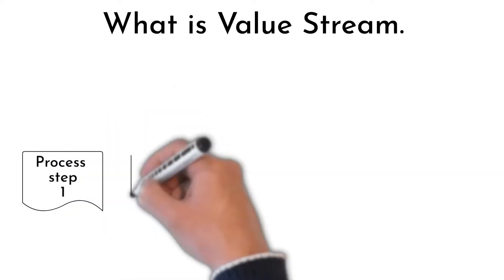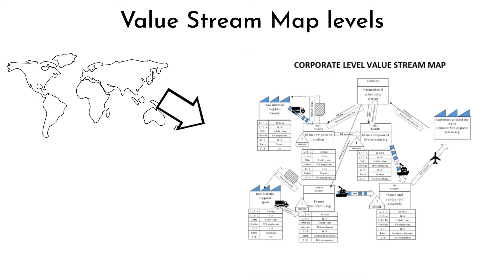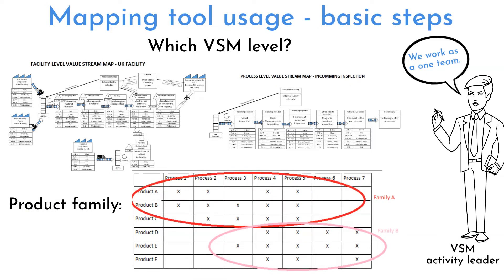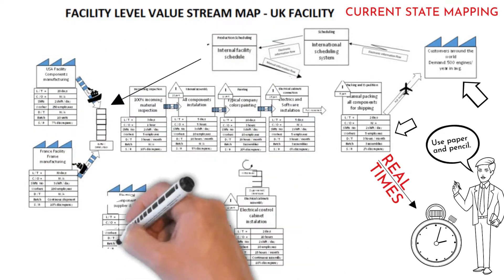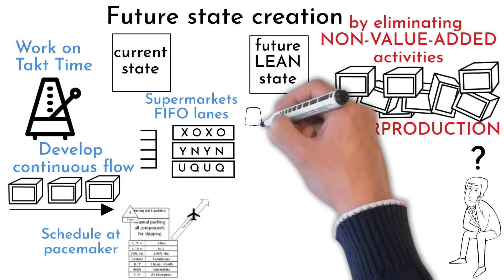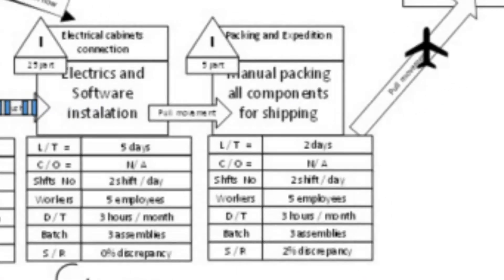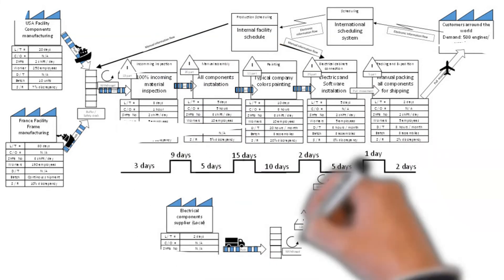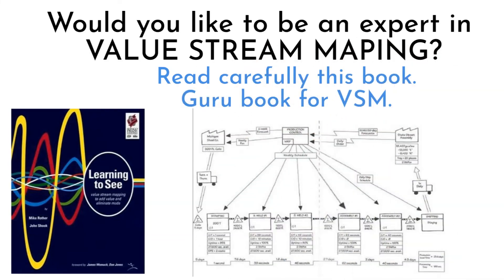Value stream mapping example + template, Value stream mapping method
How to create value stream map, how to read it? And who should really understand how value stream should wokr? Not just theses questions are answered in this video.

Value stream map helps to understand connections between value stream single processes, visualize material and information flow through those processes and how they are linked together.

Value stream map, Value stream mapping, Value stream mapping example, Value stream map in excel, Value stream mapping method, Value stream mapping theory, Value stream mapping tutorial